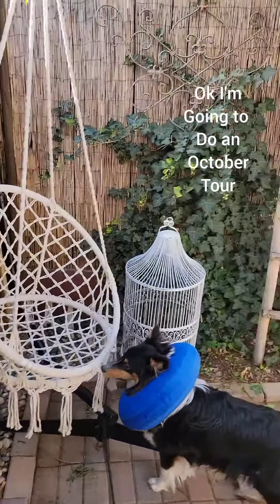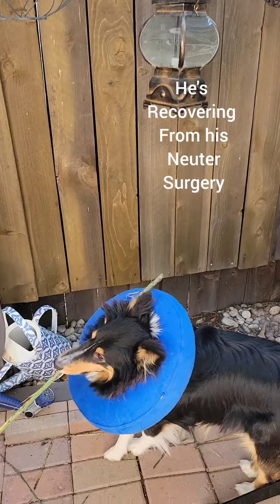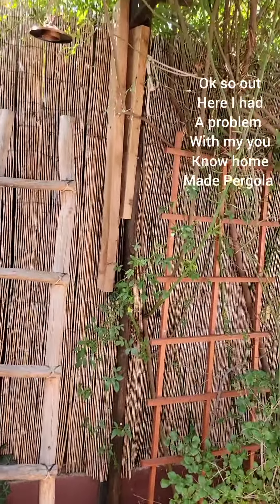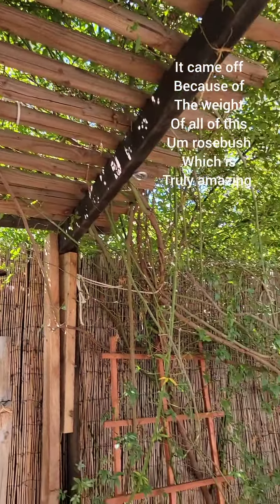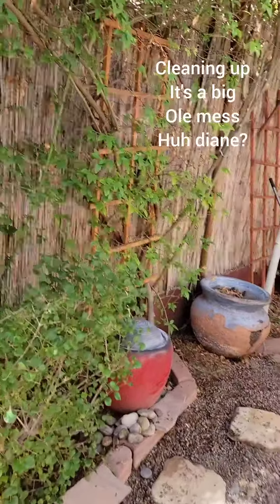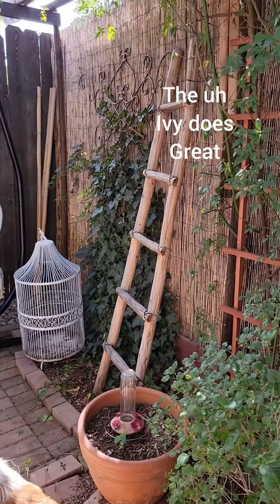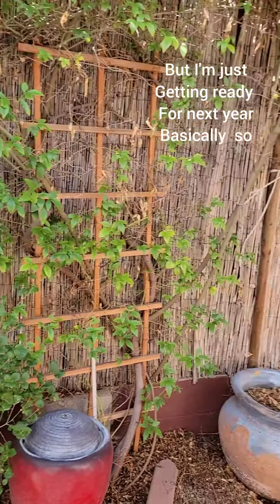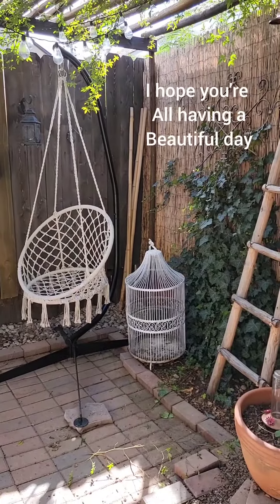secret garden tour for October 2022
It's October! Let's take a peek at the mess in the secret garden. I'm getting it ready for next year